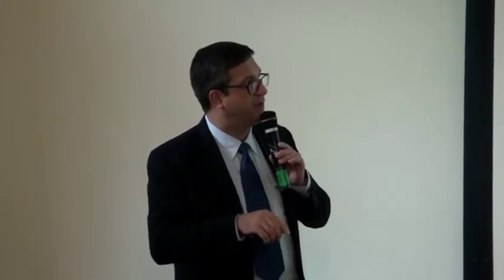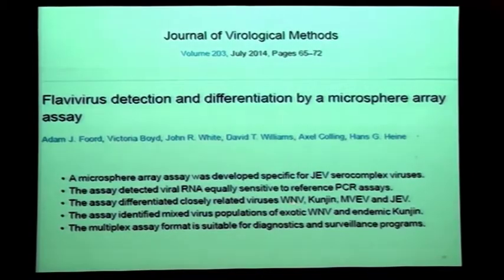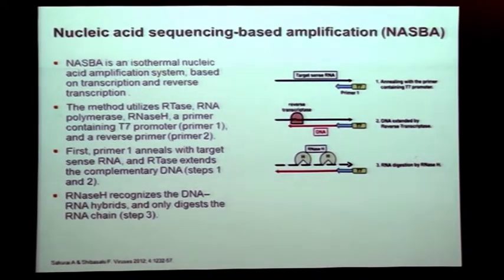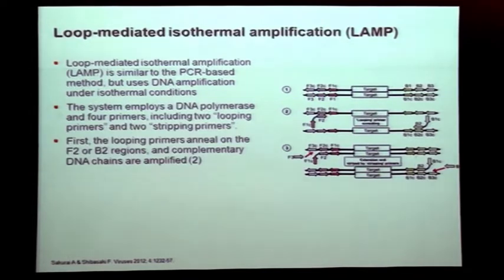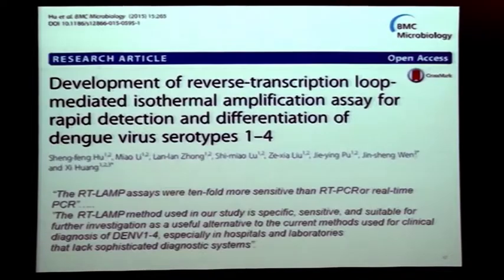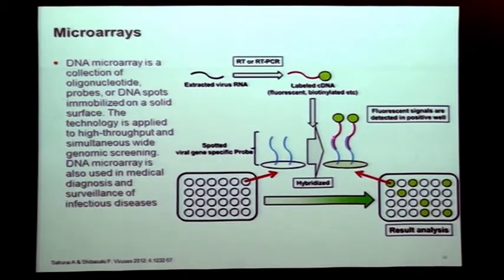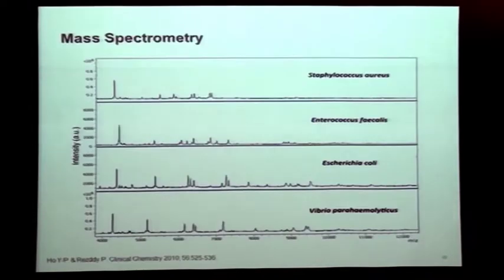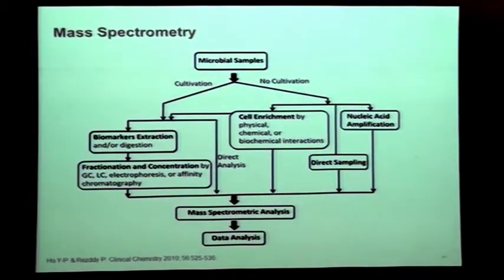State of the art diagnosis technology for arboviruses